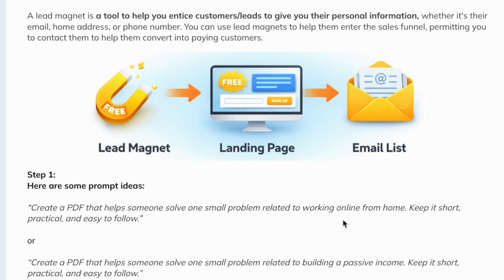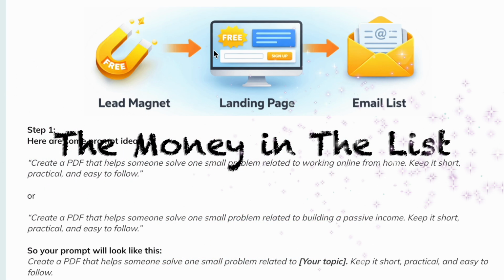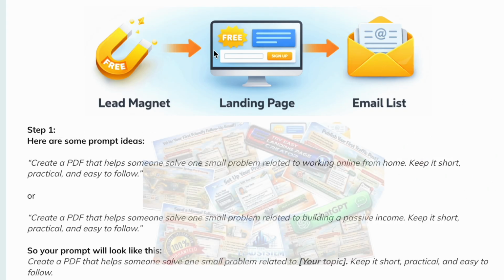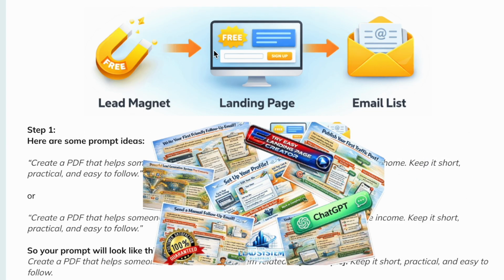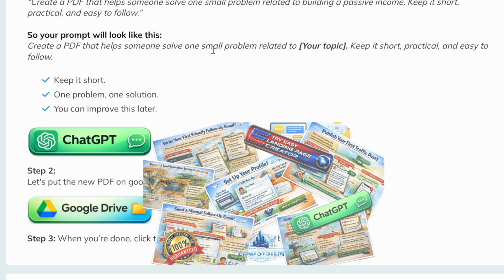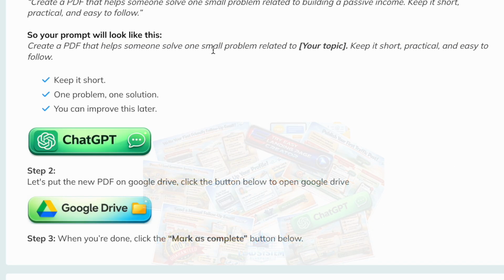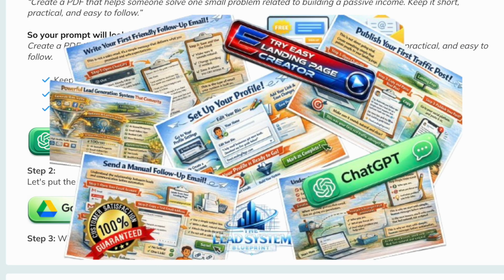Build a Powerful Lead Generation System That Converts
If you’re trying to generate leads online and it feels harder than it should be, this video will show you why — and what to do instead.

I’ve just launched my new course, The Lead System Blueprint, and in this video I break down the exact system I use to generate leads daily for any type of business.

You’ll also hear a real WhatsApp message from Mike, who went through the course modules and is now implementing the system himself using AI tools like ChatGPT.

Inside the Lead System Blueprint, you’ll learn:
 • How to create a lead magnet that actually gets clicks
 • How to set up a landing page that captures emails
 • How to build your email list on autopilot (24/7)
 • How to use AI to speed everything up without complexity
 • A clear, step-by-step system you can follow even as a beginner

This is not theory and not hype.
It’s a practical system built from real-world testing — what works now and what doesn’t.

If you want a simple, repeatable way to generate leads without burning out, this system was built for you.